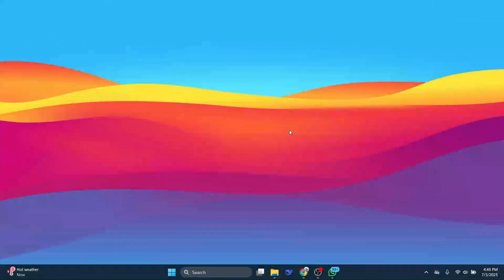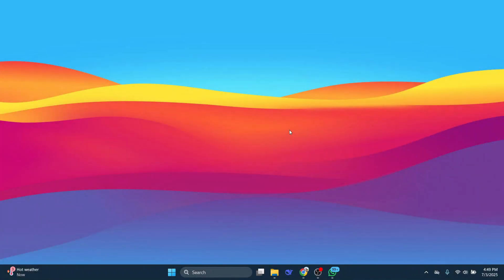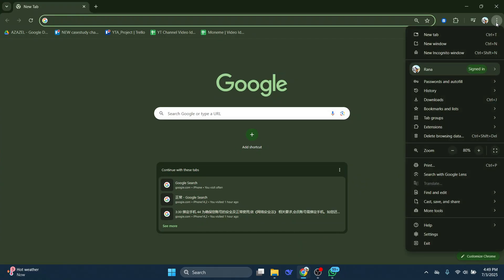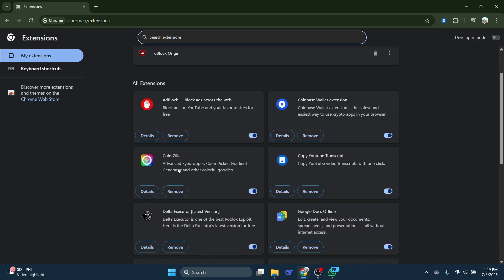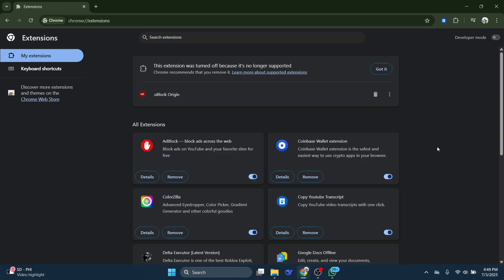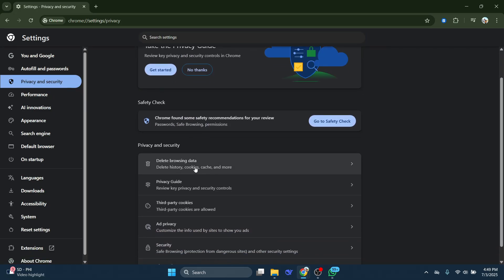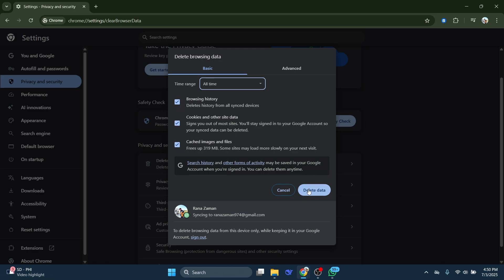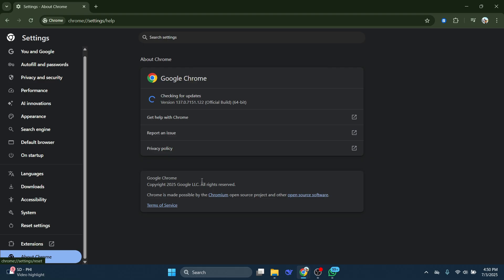How To Fix "Sorry You Have Been Blocked" Error For Any Website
Getting the "Sorry, You Have Been Blocked" error while trying to visit a website? In this quick and easy tutorial, I’ll show you how to fix this issue on any browser or device. Whether the block is caused by your IP address, browser settings, VPN, or suspicious activity, these step-by-step solutions will help you regain access fast.